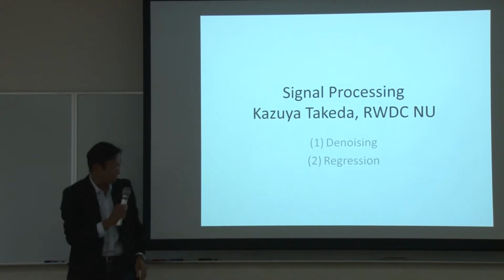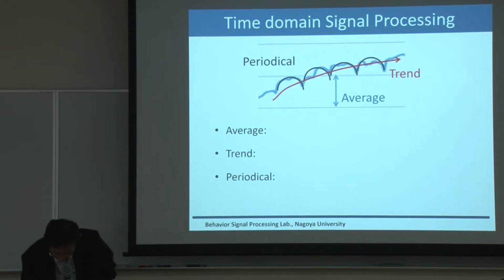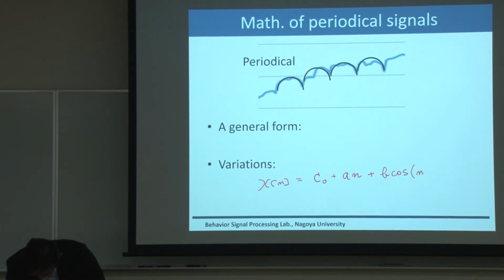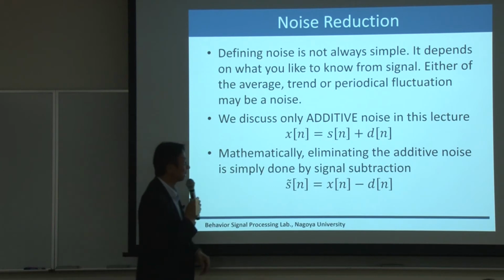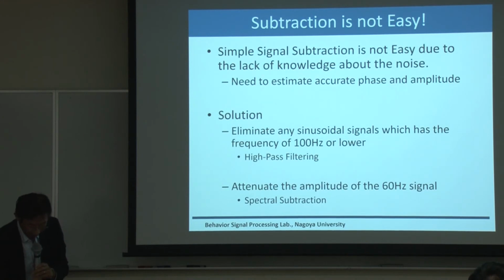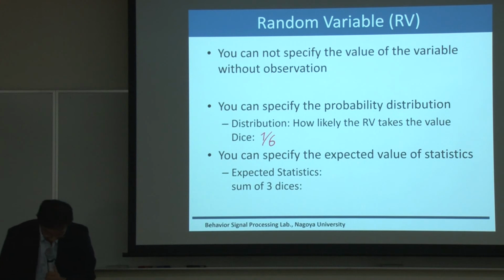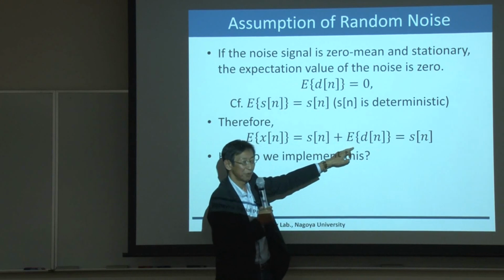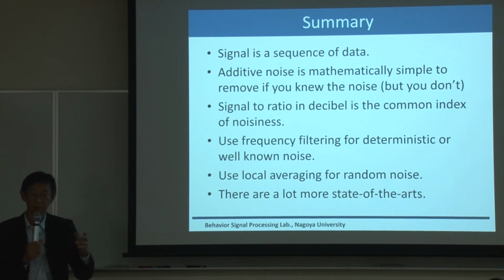信号処理①（Kazuya Takeda,2017/10/26)